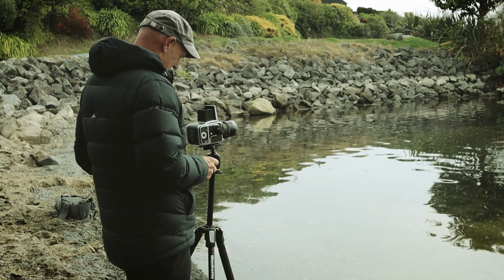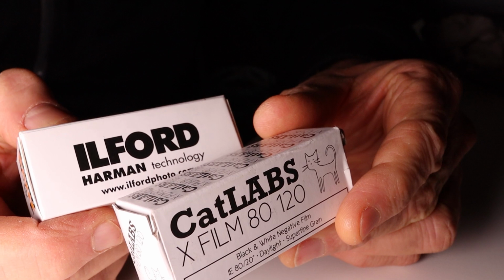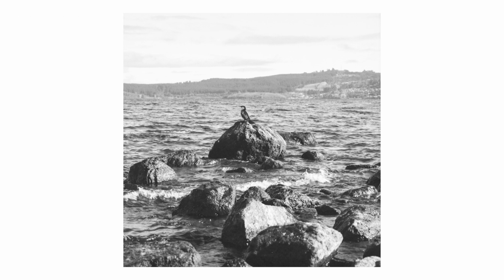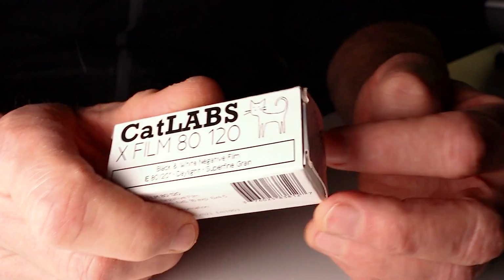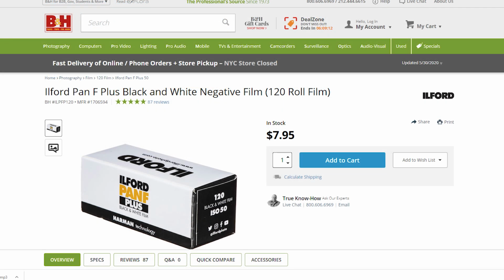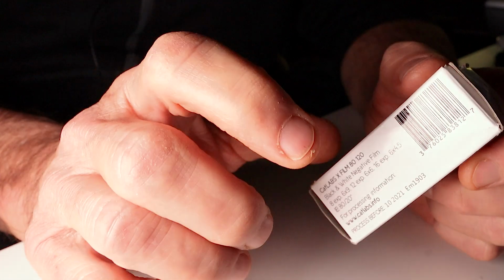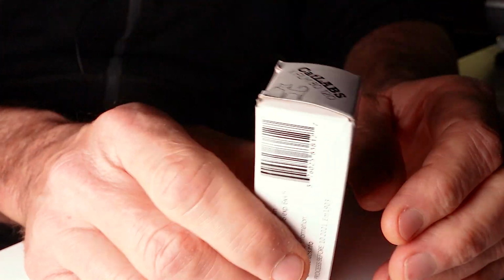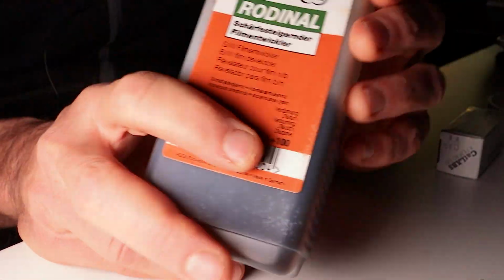Catlabs X Film 80 | Hasselblad 500C/M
Songs used this episode...
Taiga - Ever So Blue
Cotton Dreams - Elm Lake